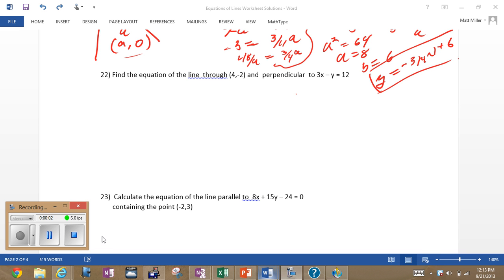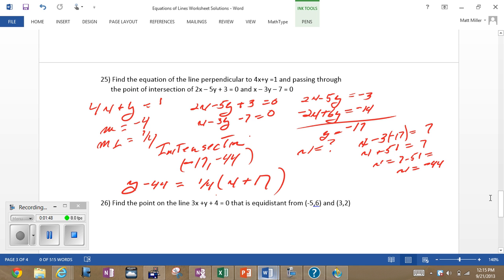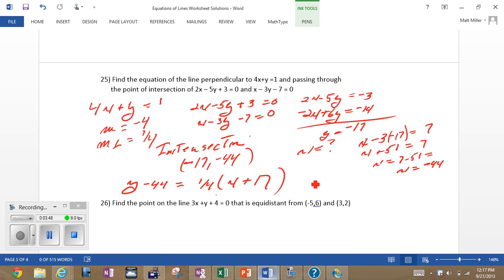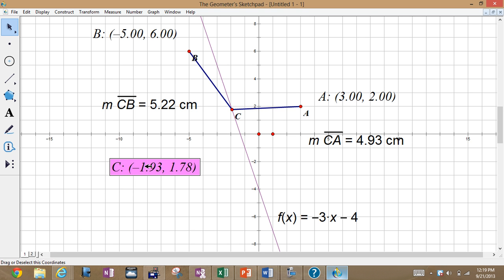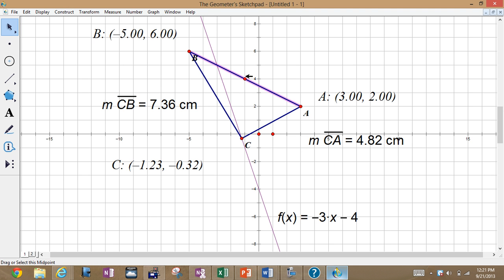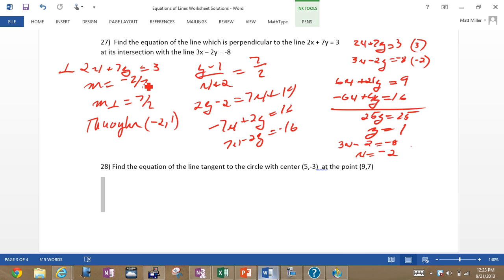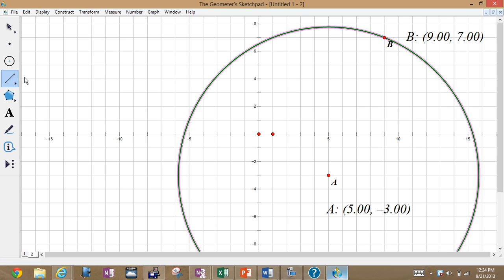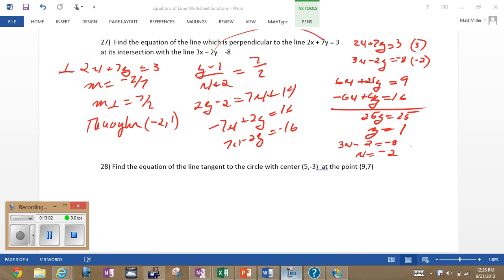Equations of lines part 3